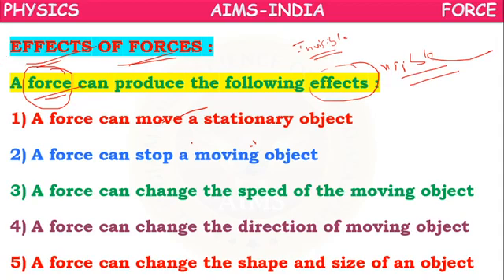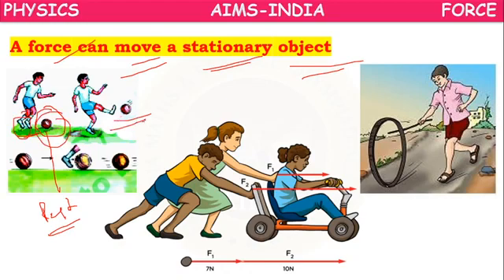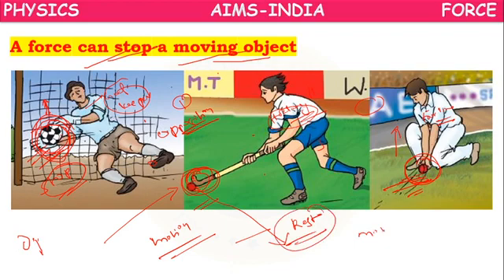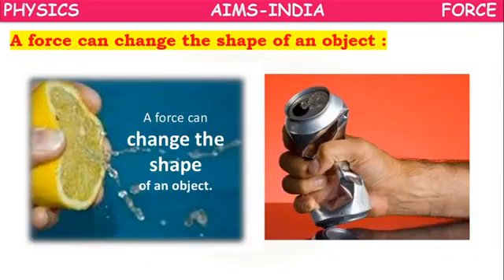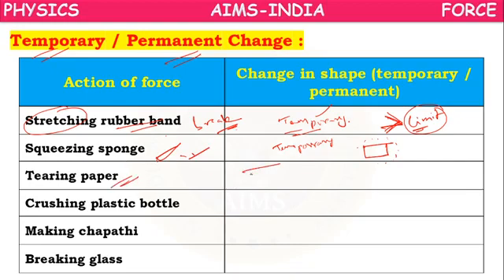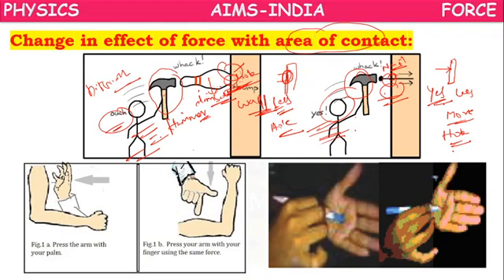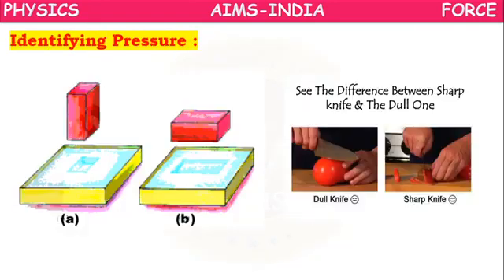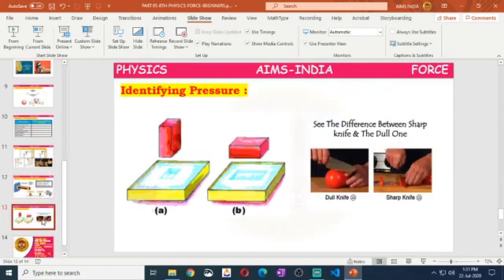8TH OLYMPIAD || PHYSICAL SCIENCE || FORCE || PART 05